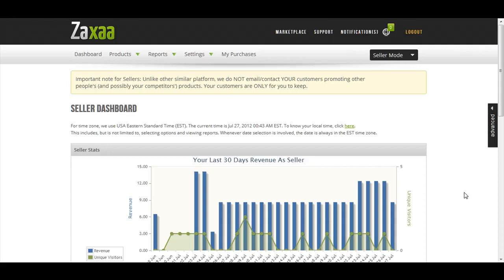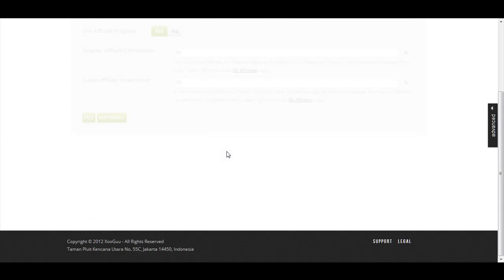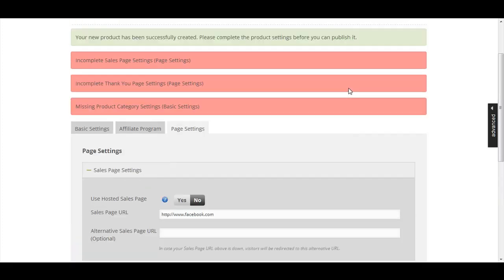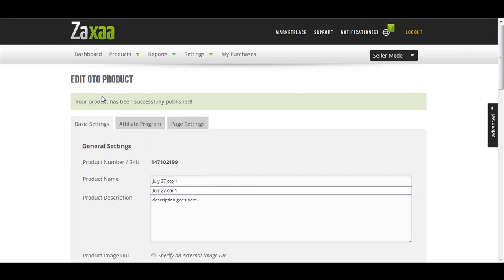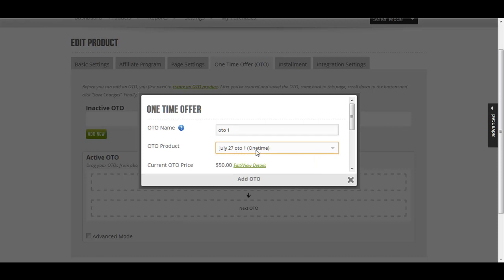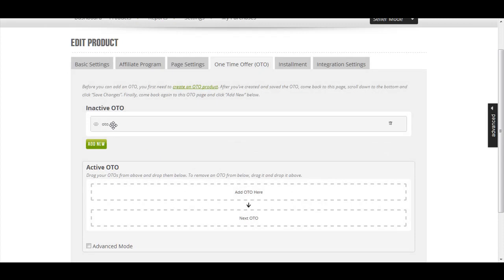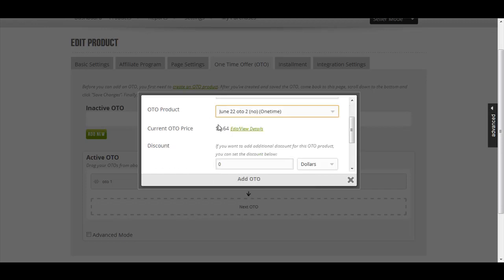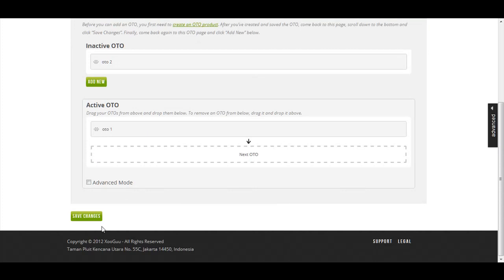How to create an OTO product and attach it to your front-end/sales funnel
Zaxaa Automation -- World's Easiest Online Selling Platform